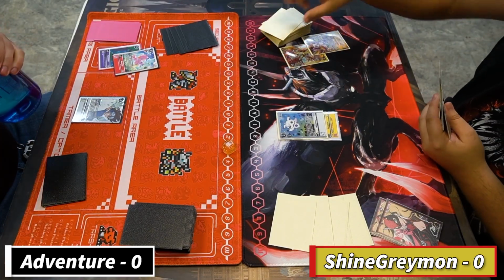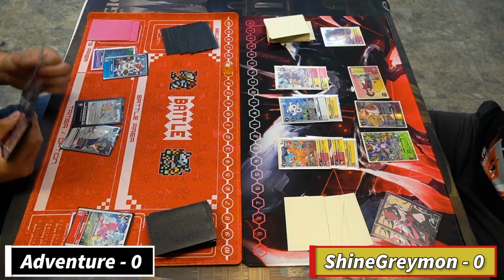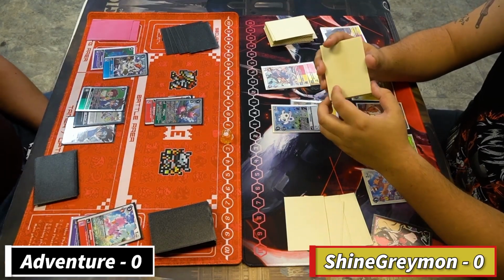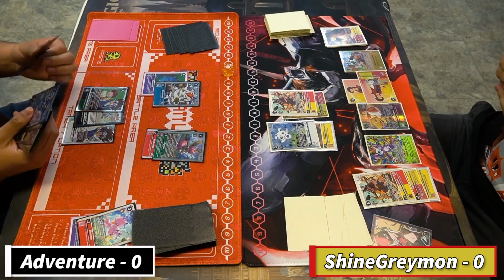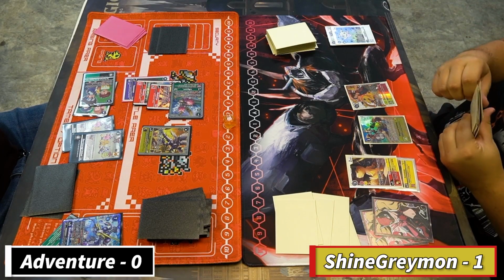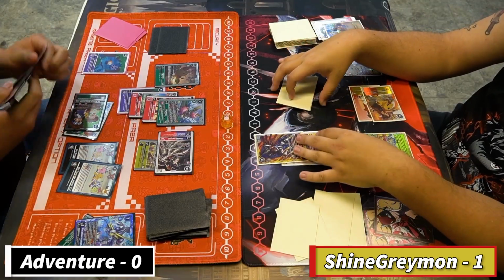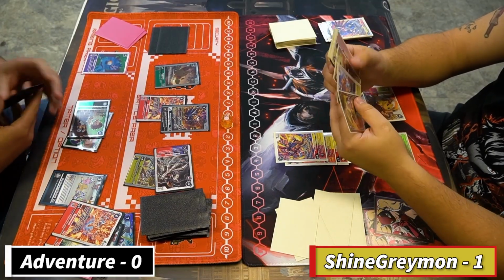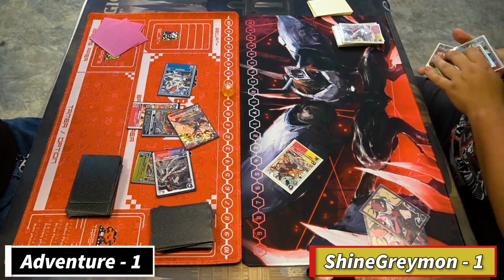Adventure VS ShineGreymon | Digimon TCG BT21 Tournament Match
1st round of local tournament. Adventure vs ShineGreymon.
地方大会1回戦。アドベンチャー対シャイングレイモン。